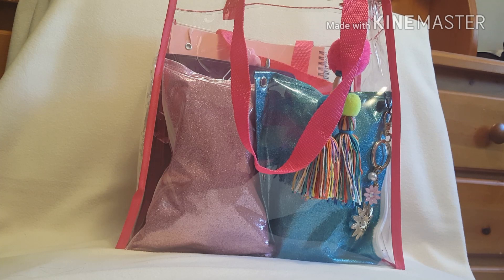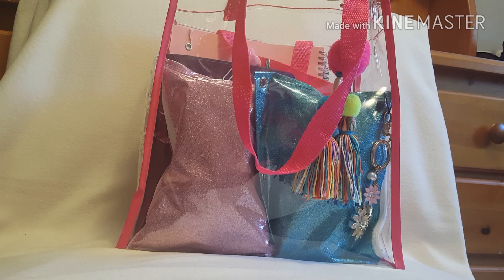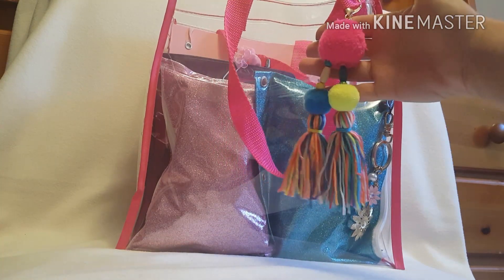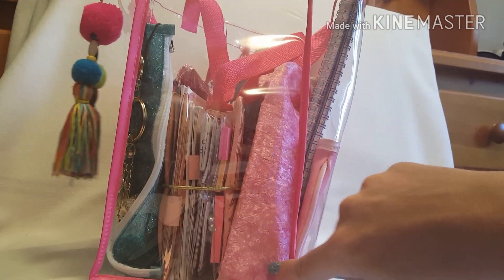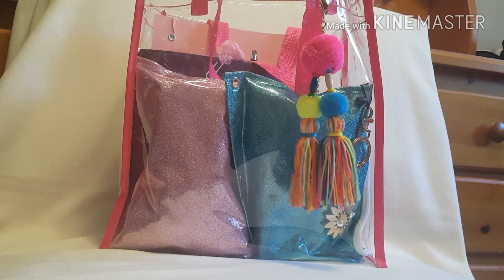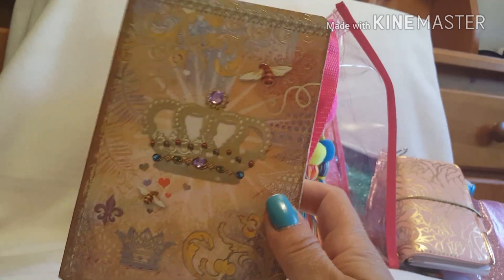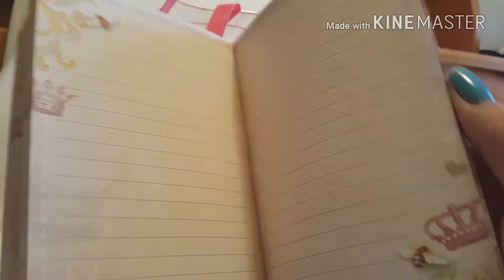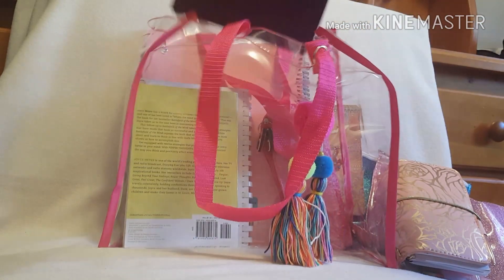WHAT'S IN MY CLEAR PLANNER TOTE